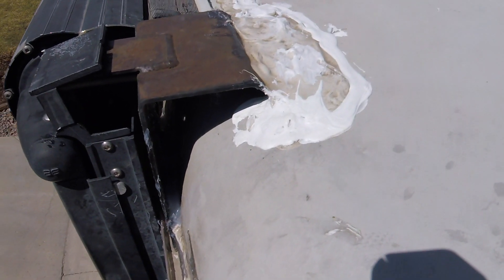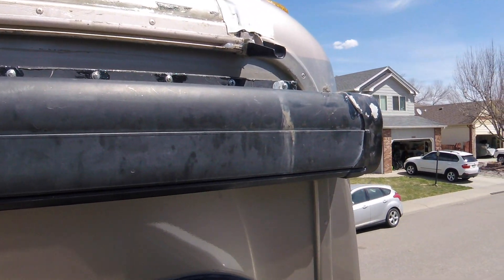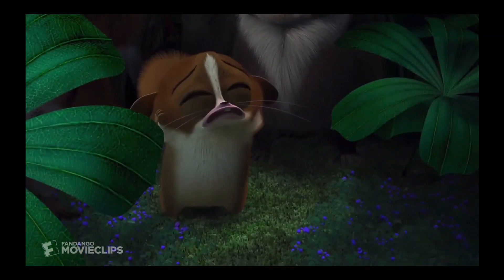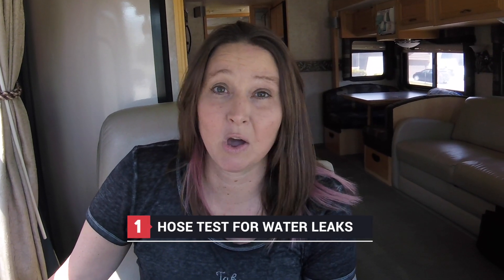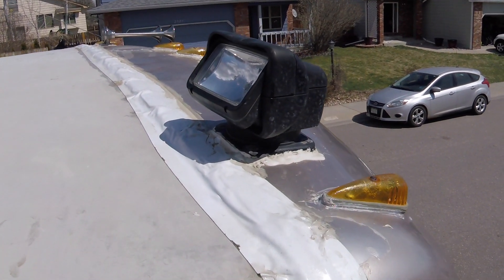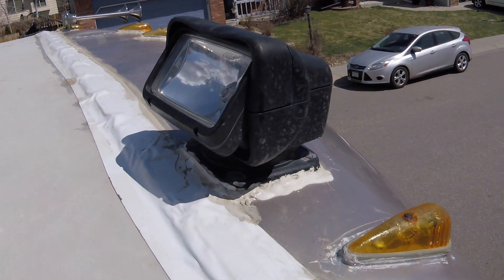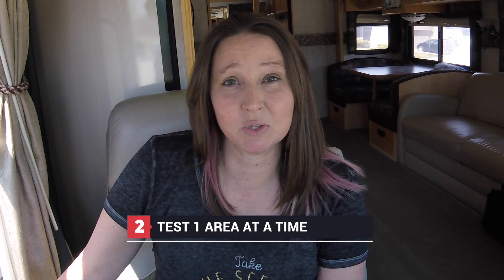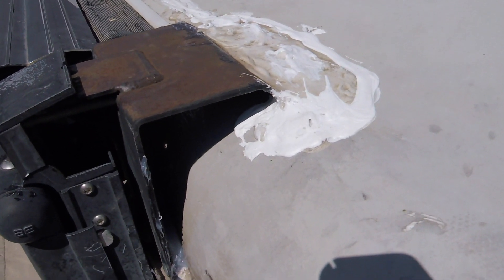FINDING & REPAIRING WATER LEAKS IN RV'S | RV MAINTENANCE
Here are our best tips for checking your RV for water leaks or damage, so you can get things fixed before you find yourself facing a major issue. Finding water damage or water leaking in your RV is no beauno! Rv's do need maintenance to prevent water intrusion . Keeping roofs and seams sealed is key to preventing water leaking to the interior of the RV.

So what if you DO find a water leak? Check out how we diagnosed a water/rain leak and how we fixed it.